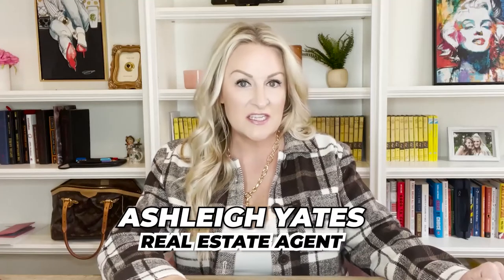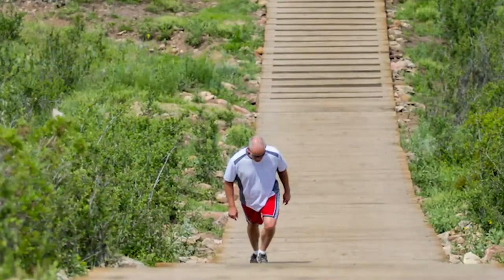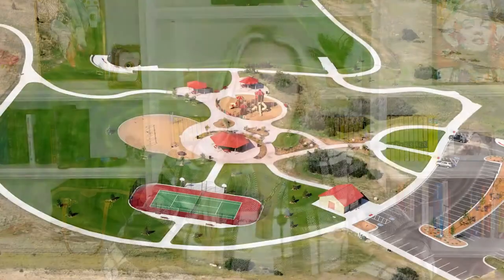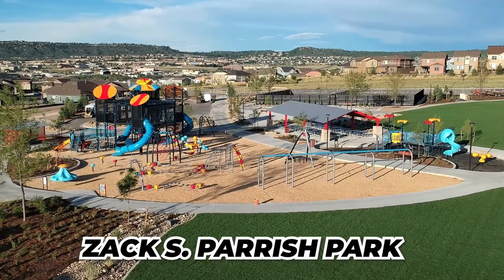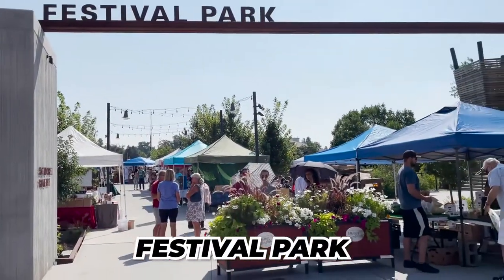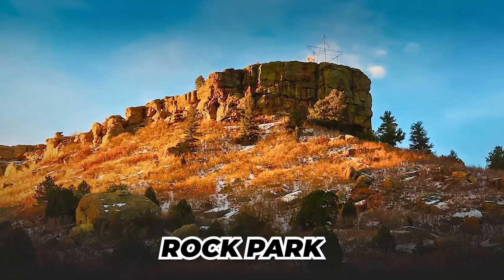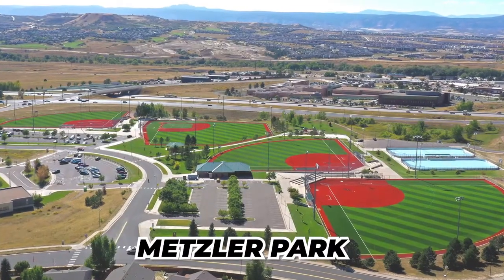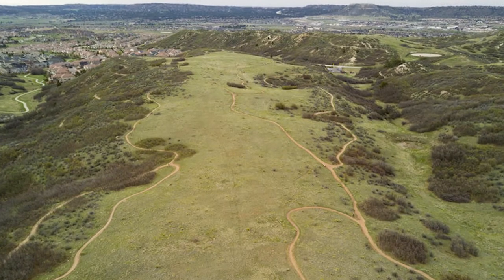The 7 Best Parks in Castle Rock Colorado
With over 300 days of sunshine each year, living and playing outdoors is a must in Castle Rock! This video highlights my favorite parks in Castle Rock Colorado. From playgrounds, outdoor fitness, inclines and mountain biking, these parks are the BEST.

We have so many people reaching out that are moving to Castle Rock Colorado and we love it! If you're someone who is moving or relocating here to Castle Rock Colorado, we can make that transition so much easier on you!!

Reach out Day or Night, we're here for ya!

Ashleigh Yates | Local Realtor  | Living in Castle Rock Colorado